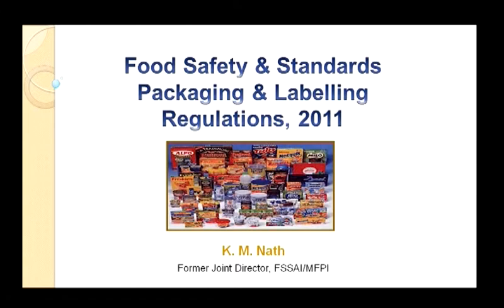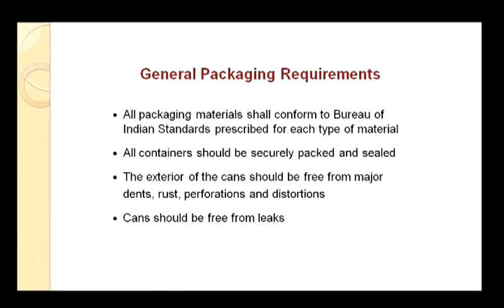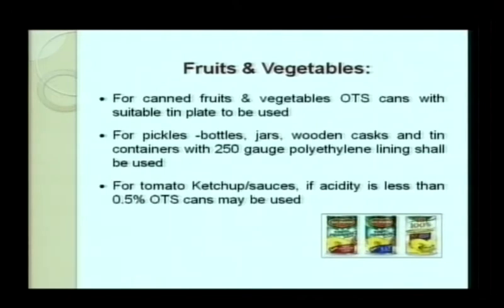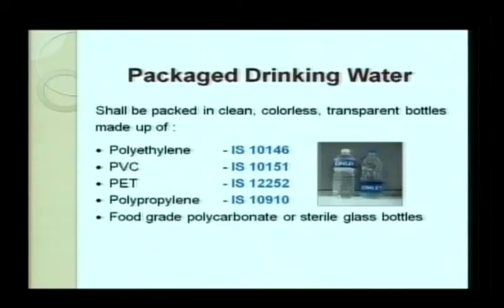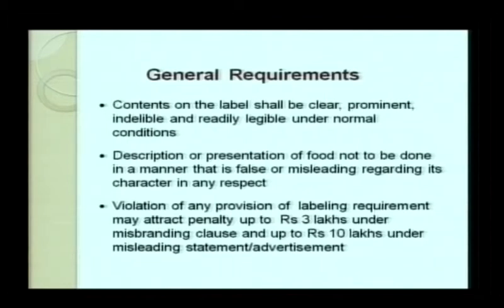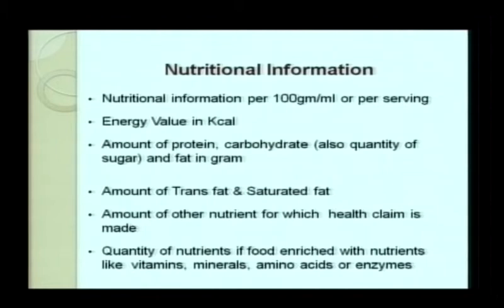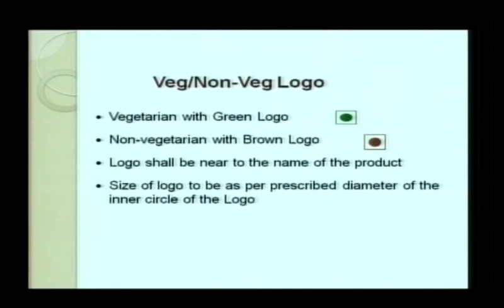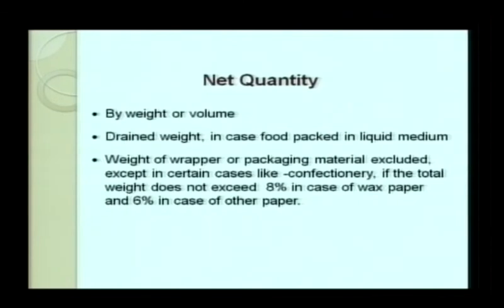Food Safety & Standards Packaging & Labelling Regulations 2011